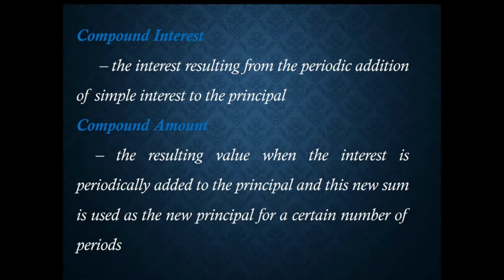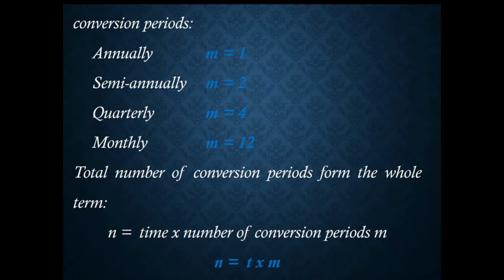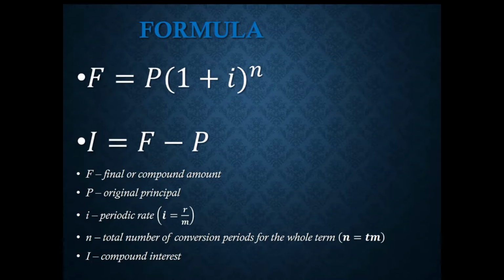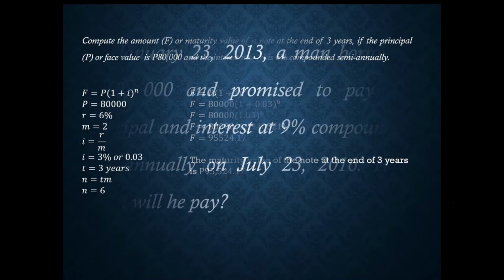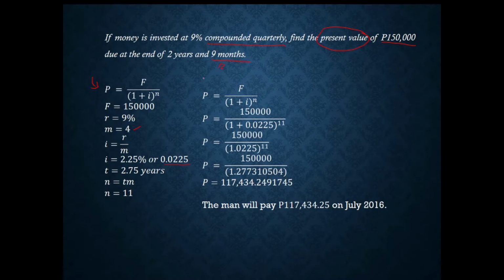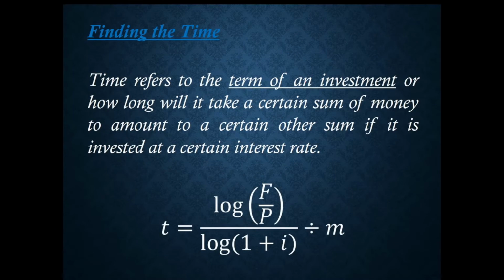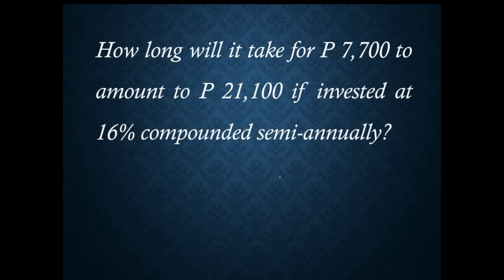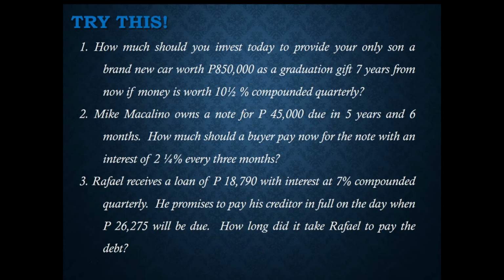Compound Interest | General Mathematics | SHS Grade 11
Overview of Compound Interest
Definition of Terms
Formulas
Word Problems Involving Compound Interest